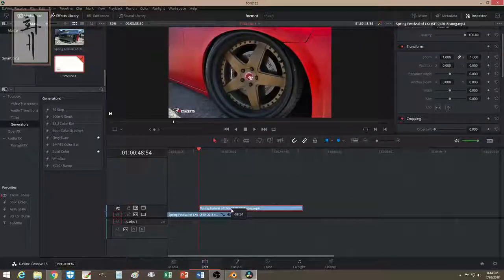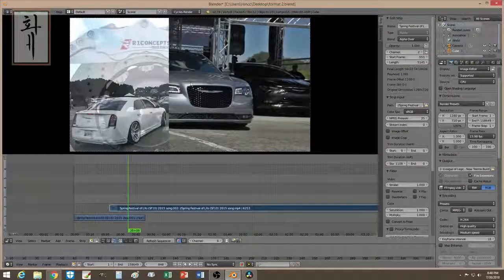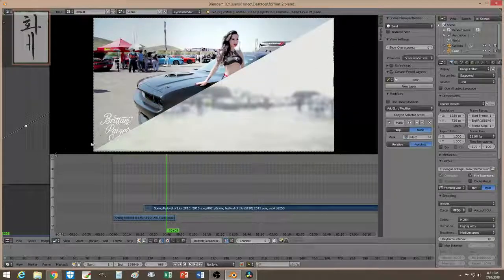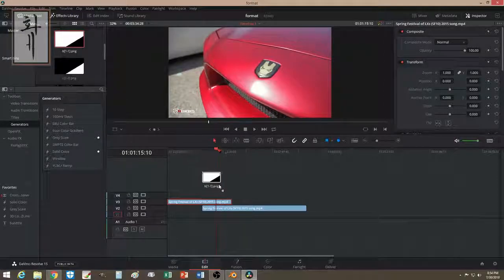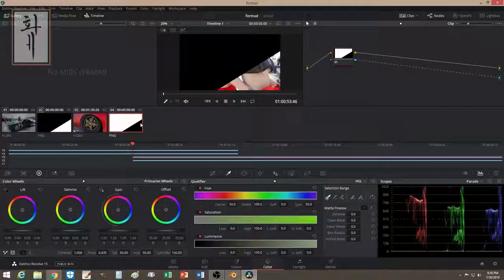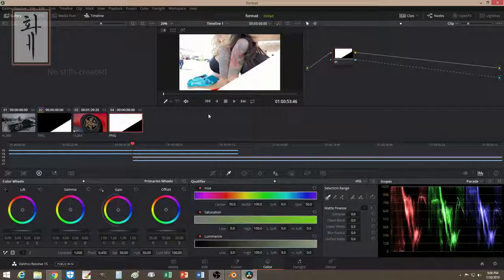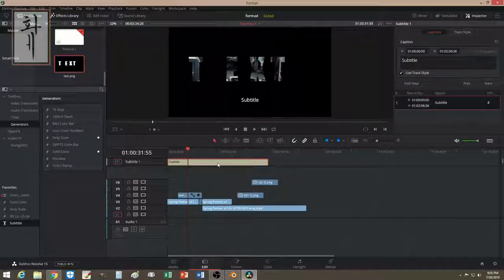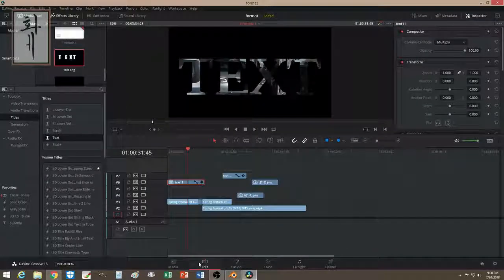Blender Vs Davinci Resolve | Custom Split Screen With 2 Videos